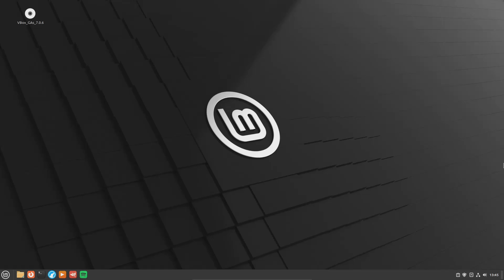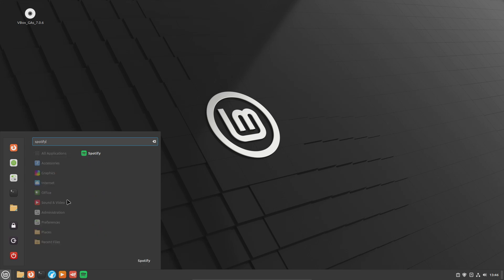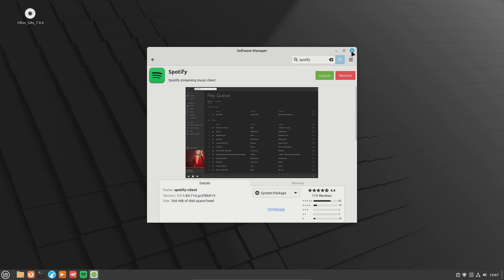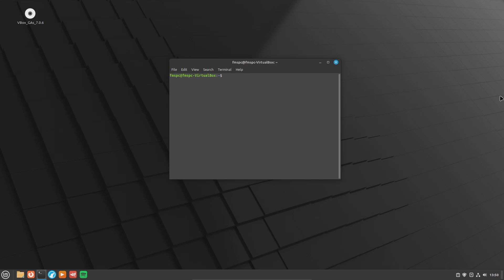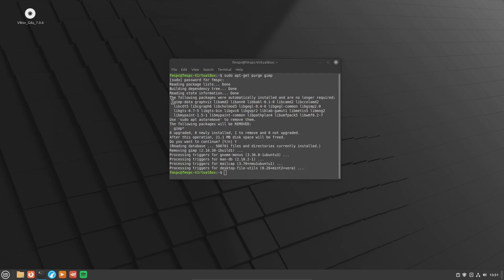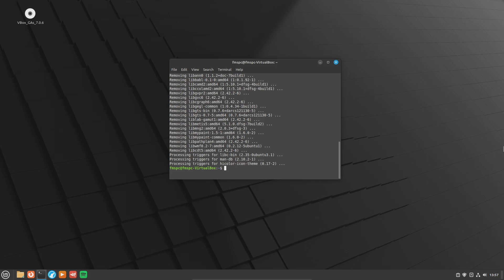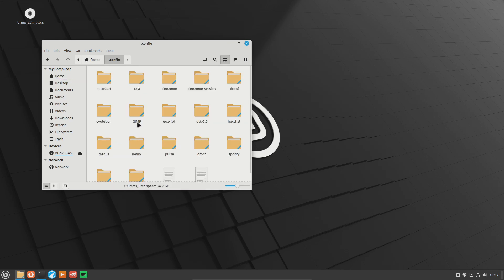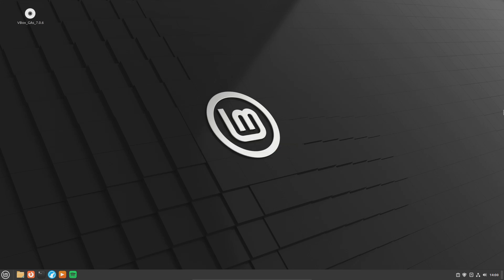How To Remove & Uninstall Apps & Programs On Linux Mint | A Quick & Easy Guide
How to quickly and fully remove and uninstall applications and programs from Linux Mint.